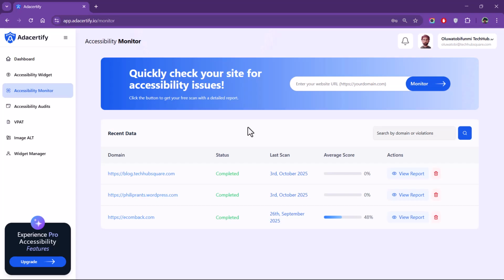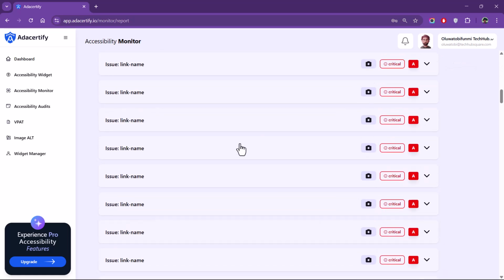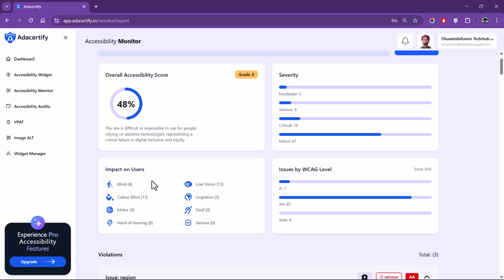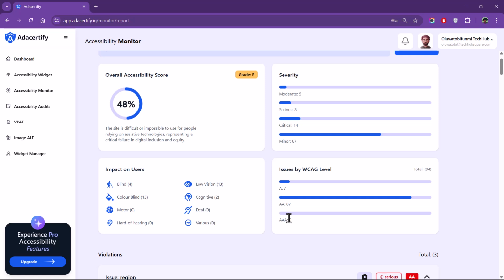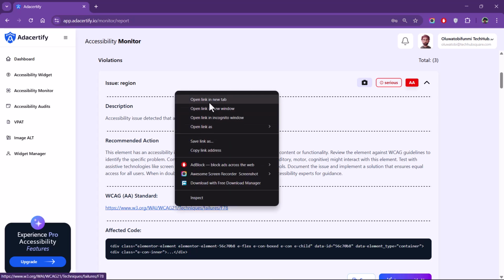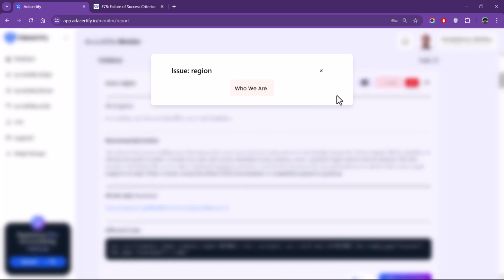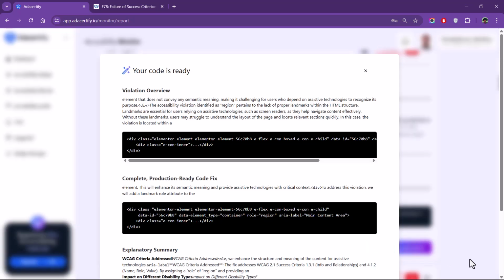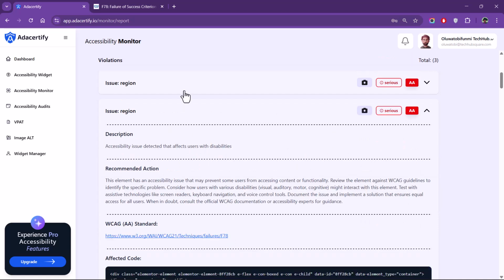Real-Time Accessibility Monitoring with ADAcertify | Stay Compliant 24/7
Accessibility isn’t a one-time task — it’s ongoing. In this tutorial, you’ll learn how ADAcertify’s real-time monitoring feature tracks your website’s compliance around the clock. See how automated scans, instant alerts, and historical tracking help you stay compliant, catch new issues as they appear, and protect your business from lawsuits — while ensuring every visitor has a seamless experience.

With ADACertify, you can:
✅ Add accessibility features like text adjustments, color changes, and orientation controls
✅ Provide an inclusive browsing experience for all users
✅ Stay compliant with ADA and WCAG accessibility standards